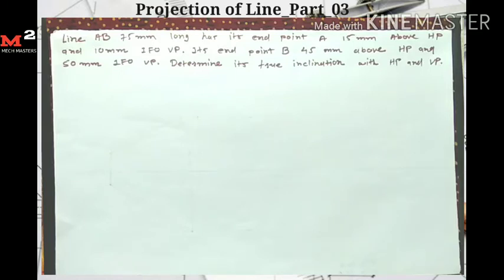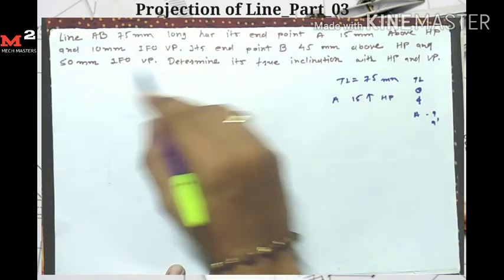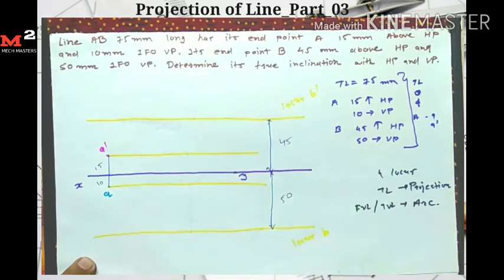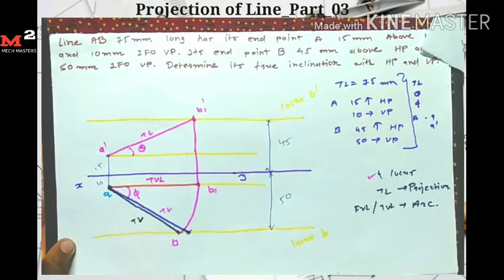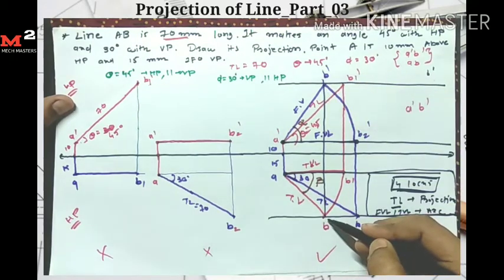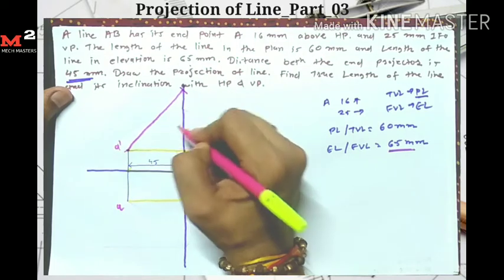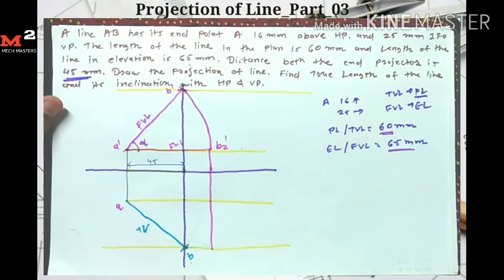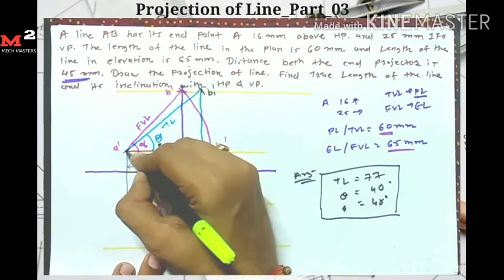Projection of Line Part 3